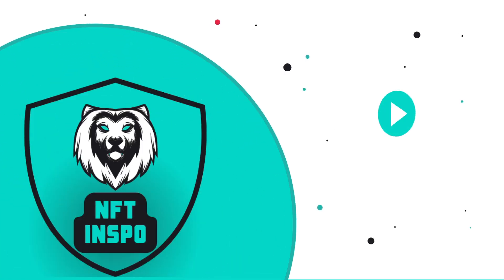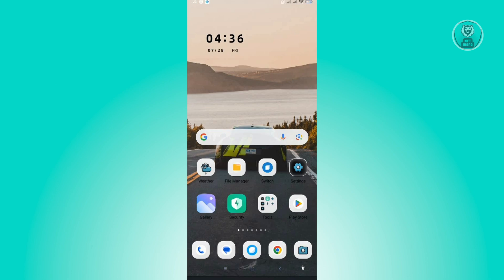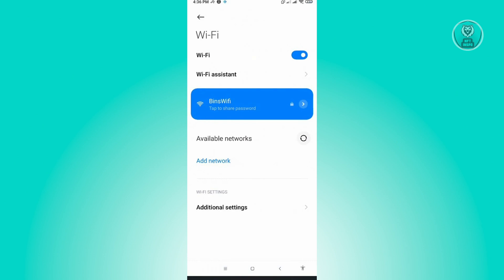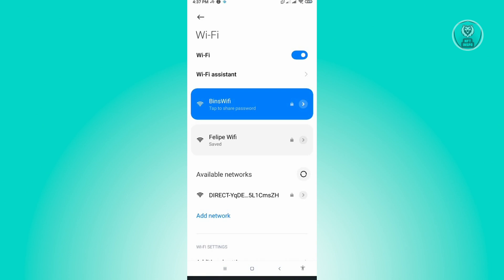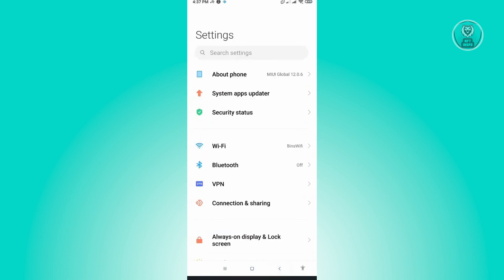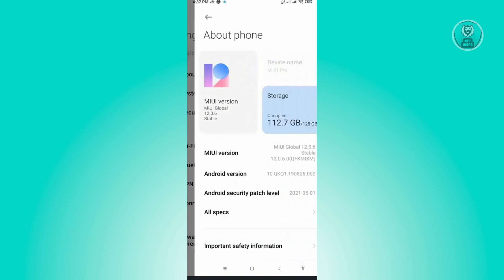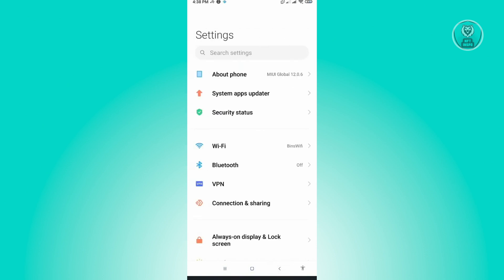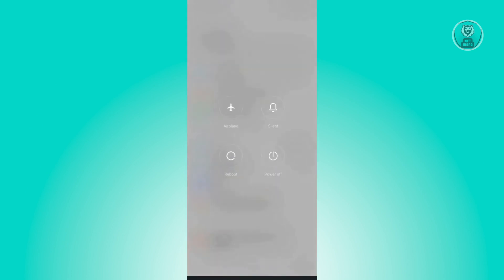How To Fix Disabled Wifi On Android Phone (2025)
If you want to be able to fix disabled wifi on your android phone, then this video will be perfect for you!